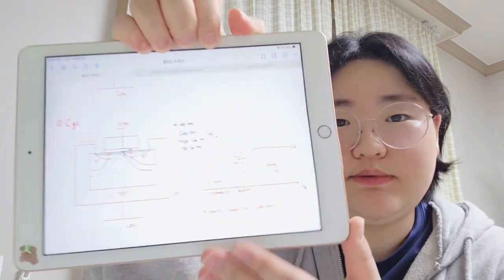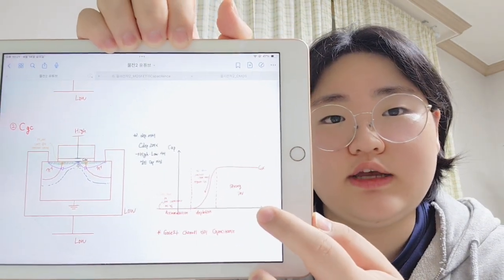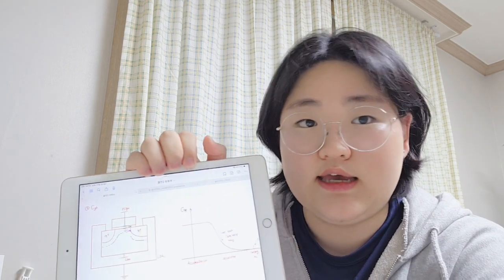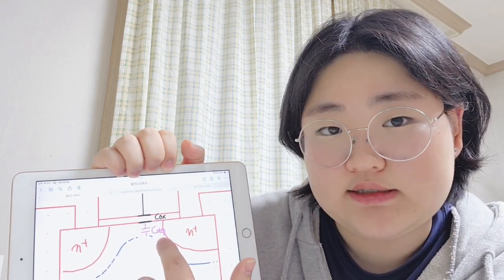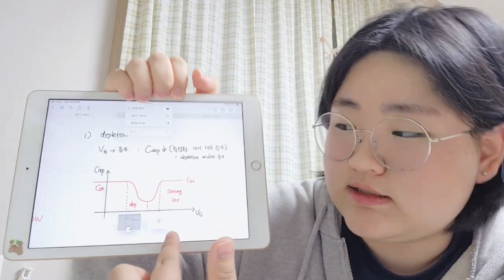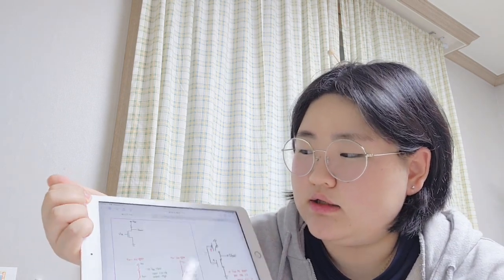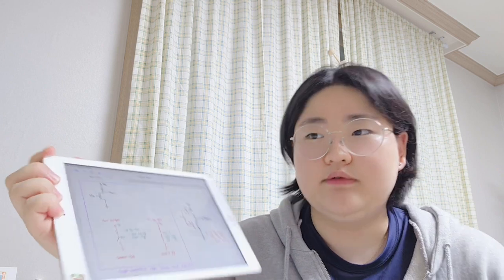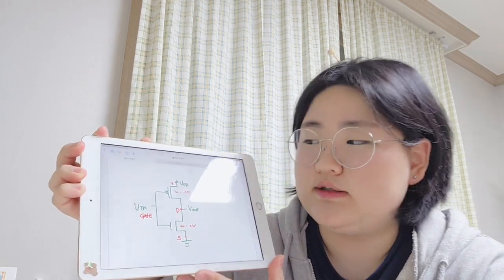물리전자공학2 Review (MOSFET Capacitance and CMOS)